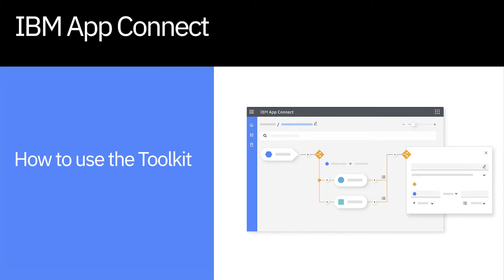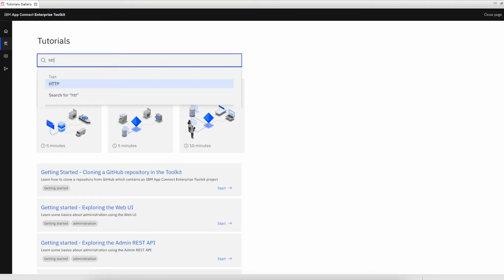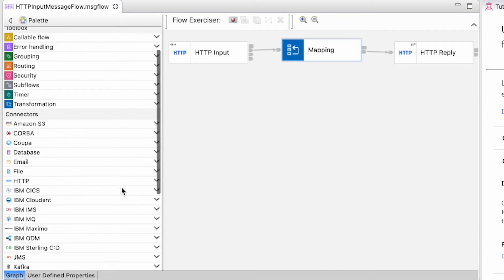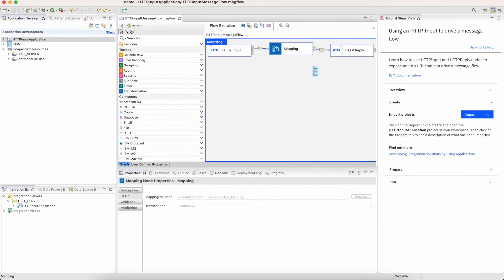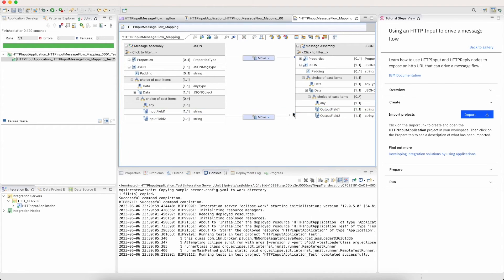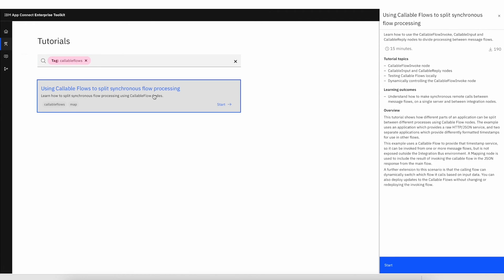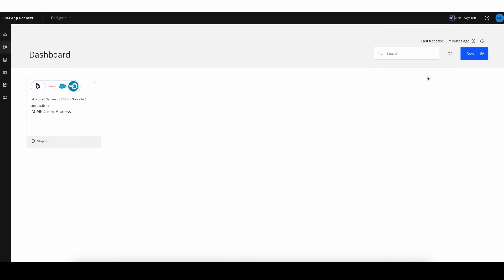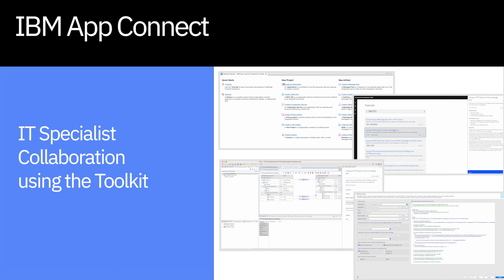How to use the Toolkit - IBM App Connect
In this scenario, we demonstrate how to quickly navigate and build using the Toolkit. We also showcase our callable flow connector which enables different team members to collaborate seamlessly to build integrations across our tooling.